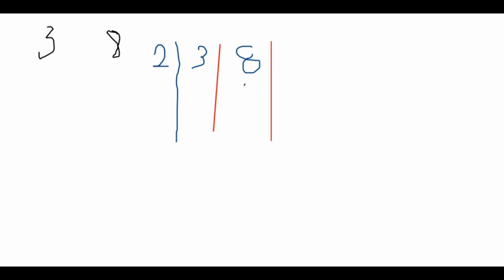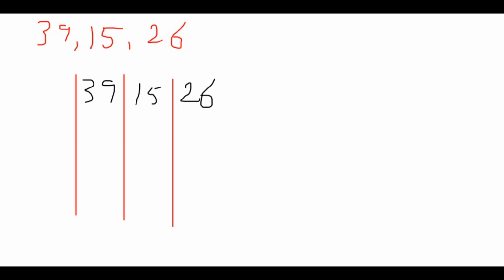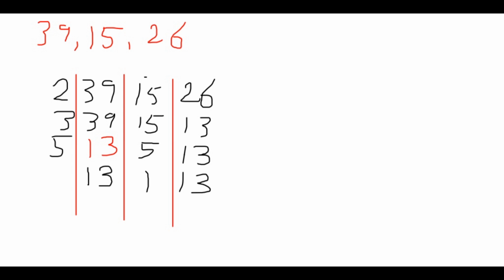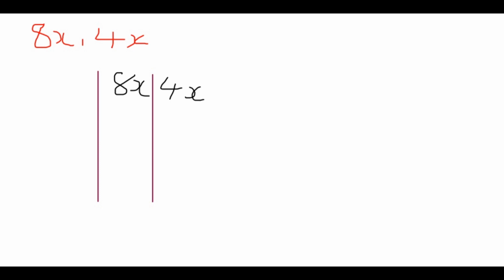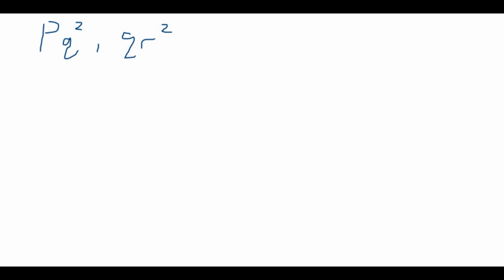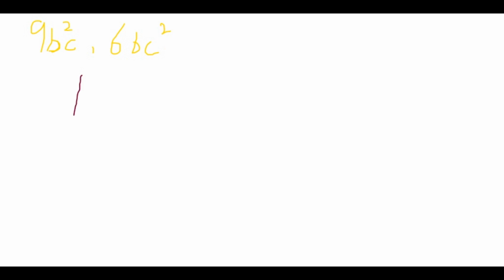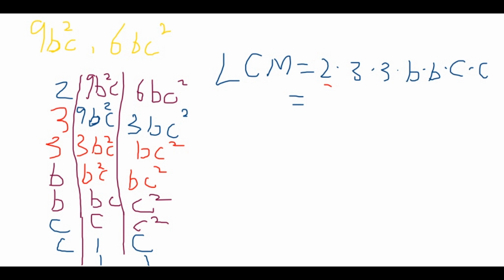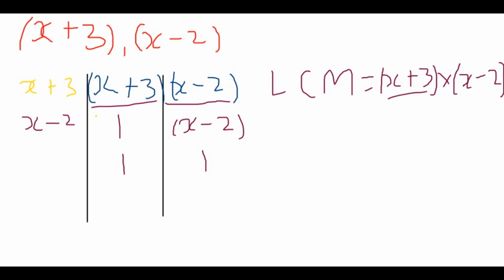Lowest Common Multiple(L.C.M) determination